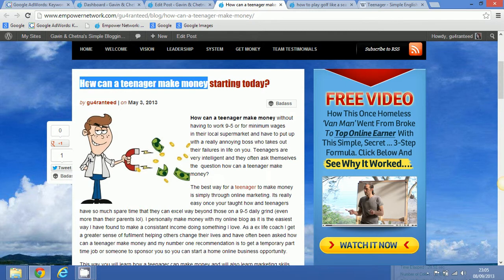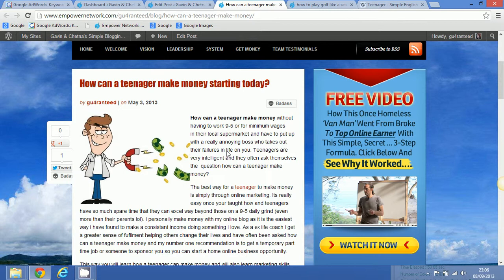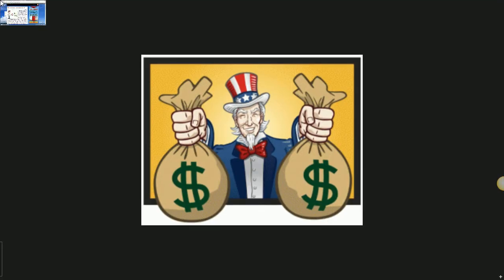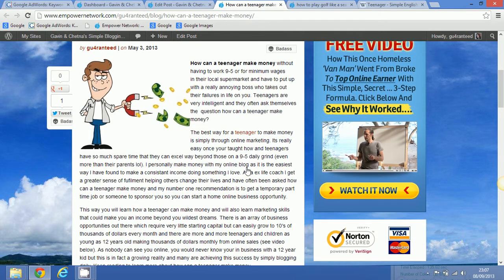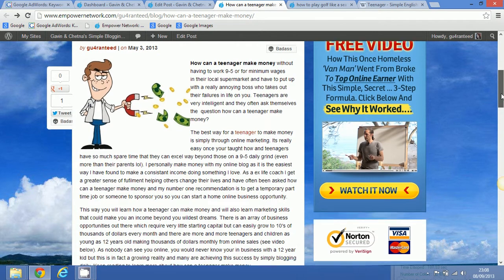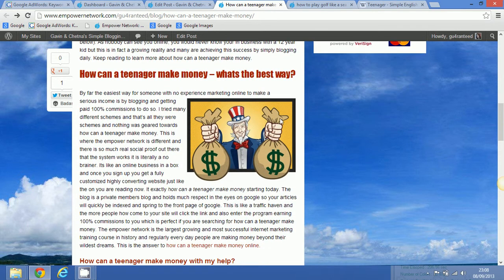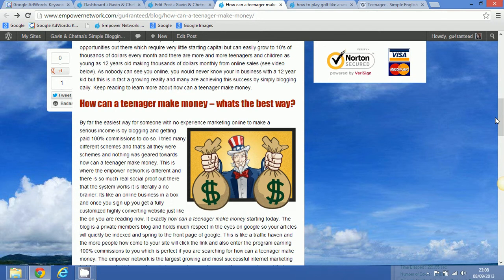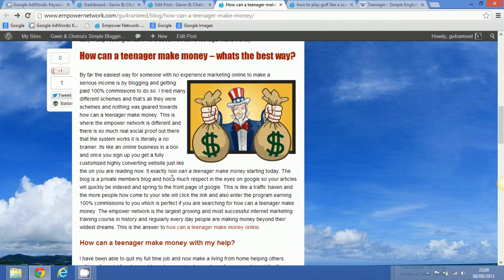How To Write A Blog Post For SEO Overview